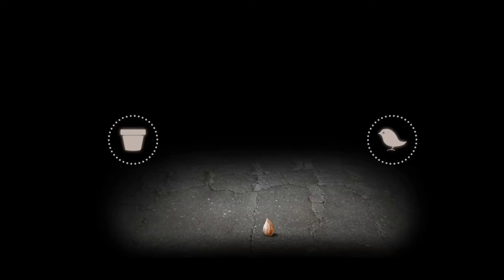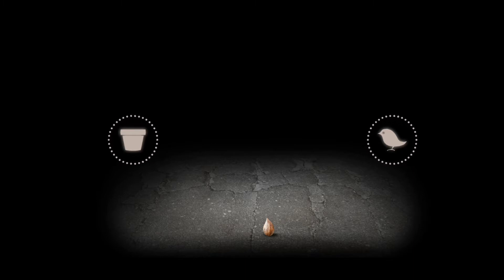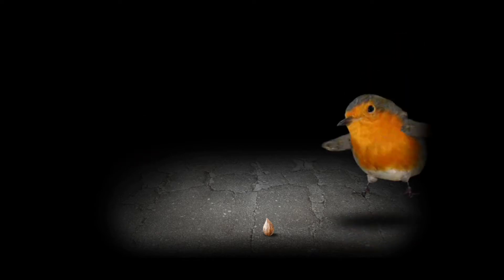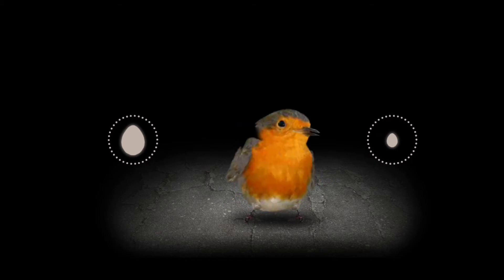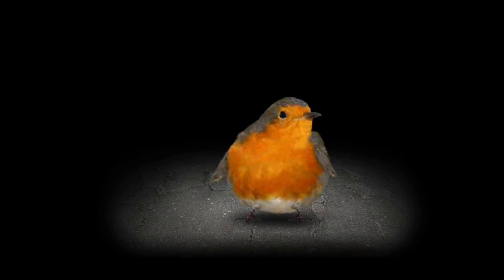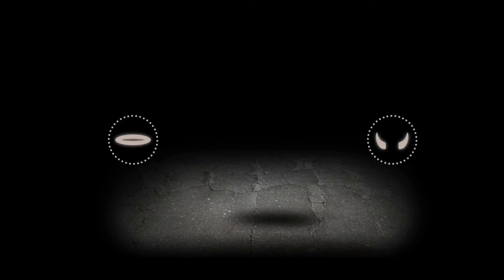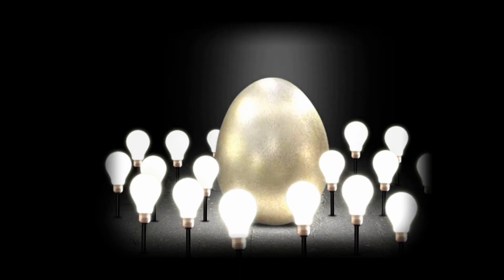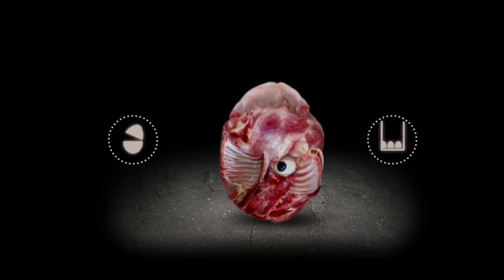Mitoza game Tamil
It's not a game, it's a toy!

It all starts with a seed.
Explore all cycles and prepare yourself to accept the inevitable effects of Mitoza.

Mitoza is a surreal choose-your-own-adventure game by Gal Mamalya, published by Second Maze.